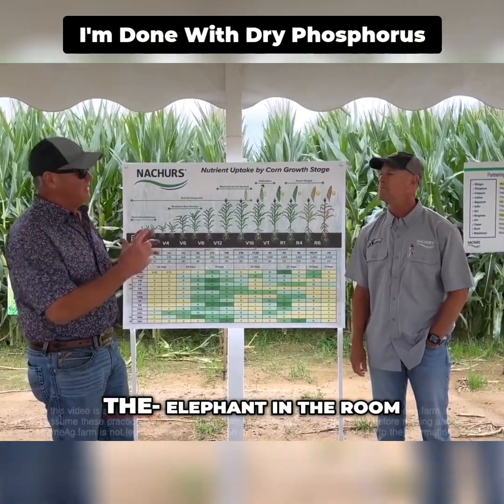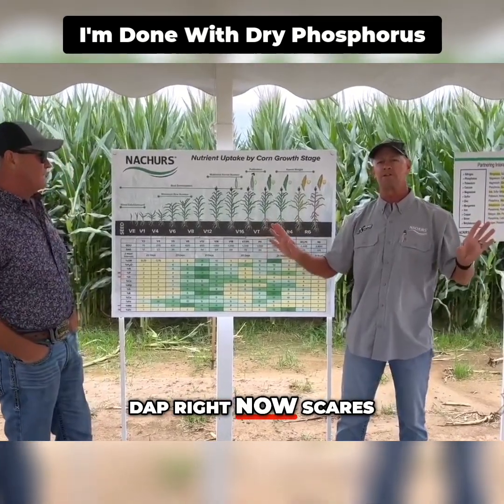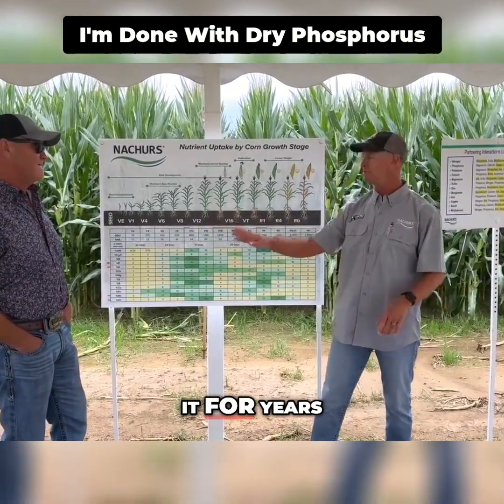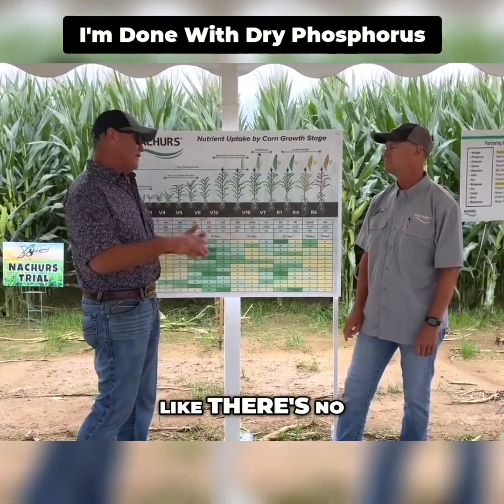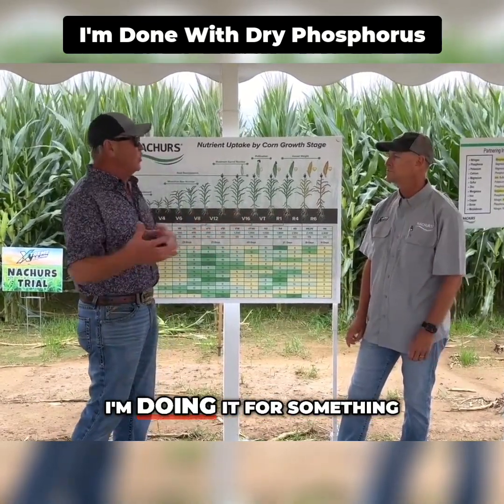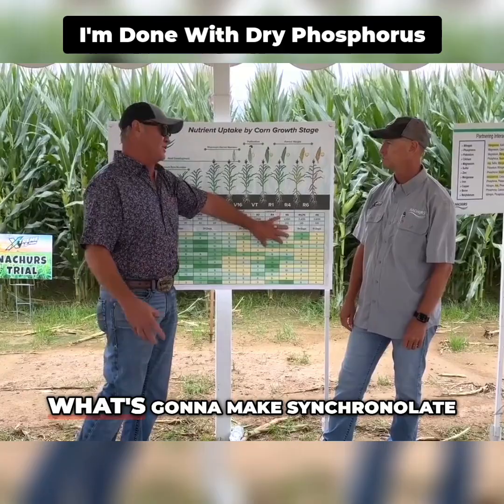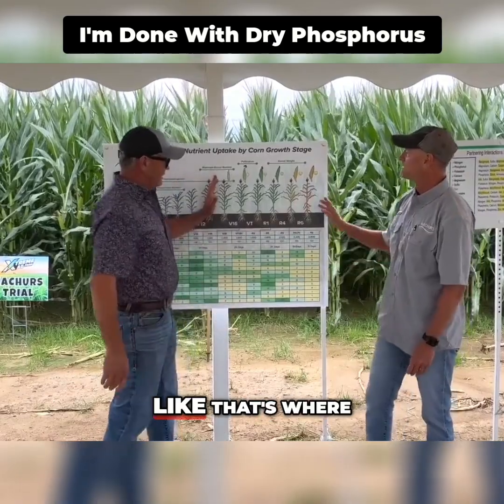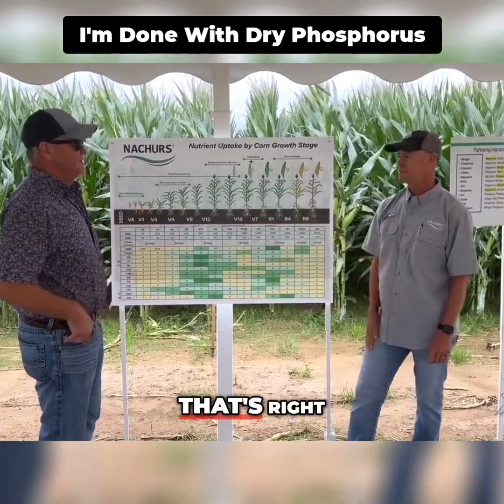Temple Rhodes is done broadcasting his phosphorus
Thousand-dollar DAP? No thanks. Temple Rhodes is done broadcasting his phosphorus—and Tommy Roach explains why that old method just ain’t worth it. Learn something in the full video